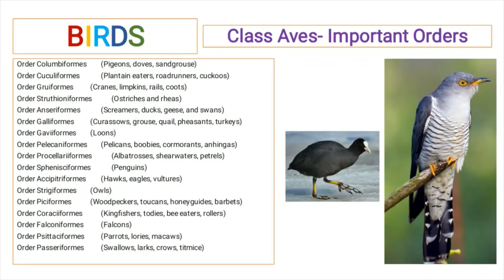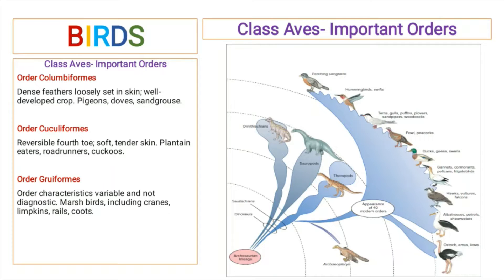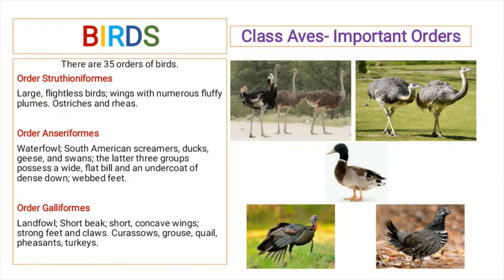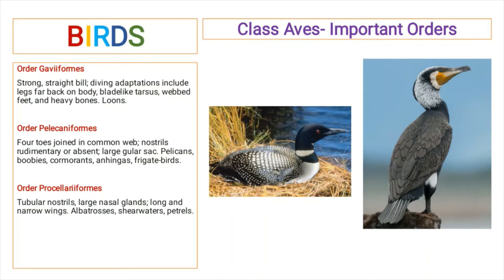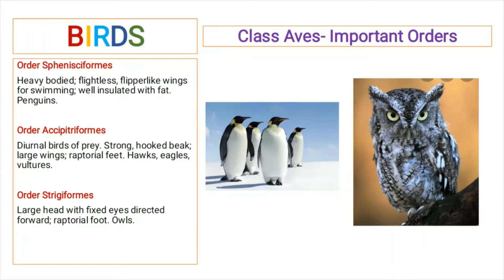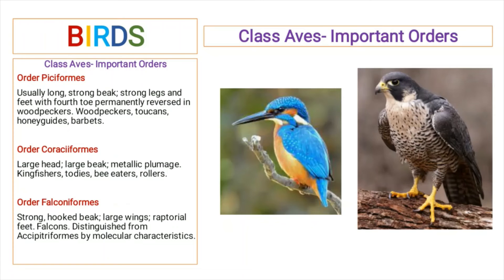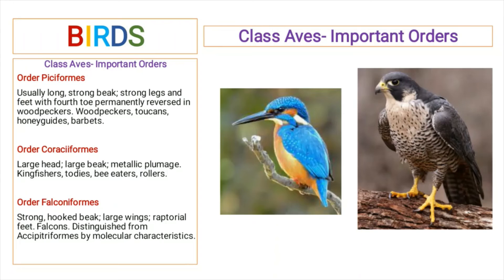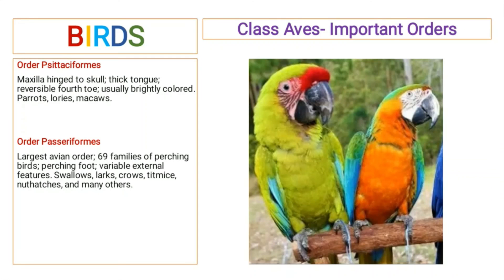Classification of birds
Important Orders of class Aves